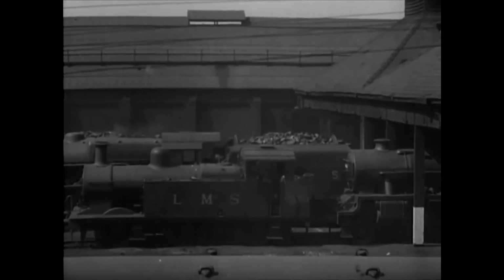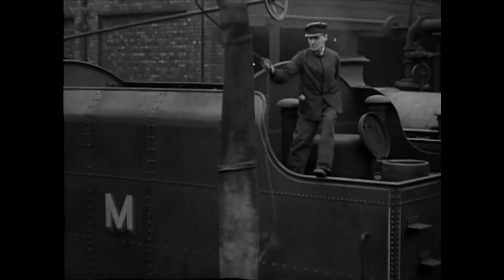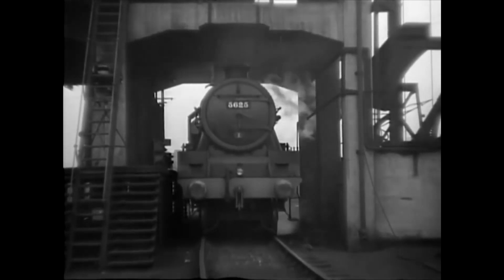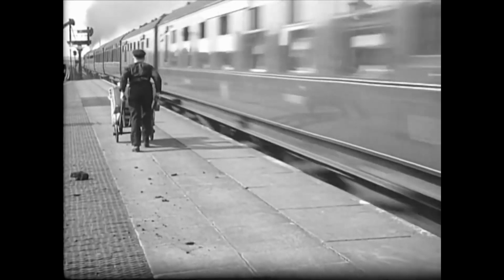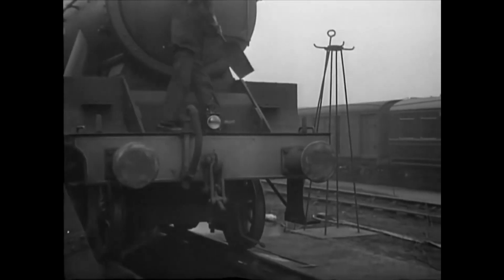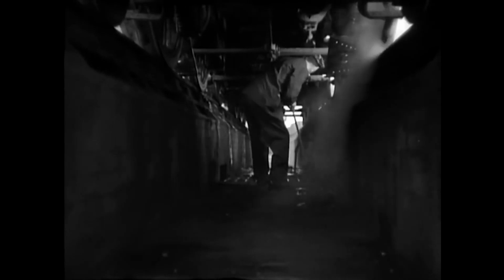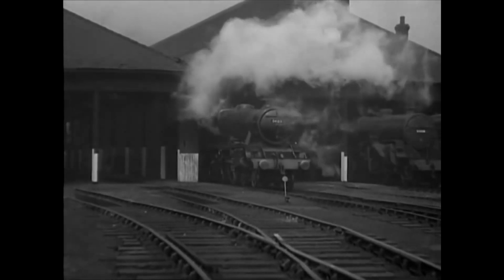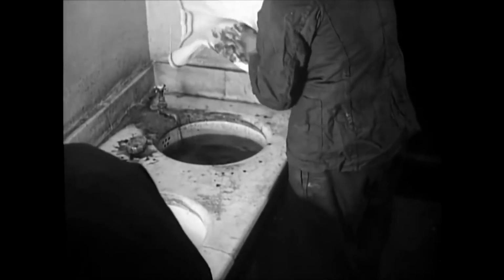Random Railways 37: An LMS Engine Shed, 1938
A film about daily working practices in an engine shed, produced by the LMS Railway in 1938

And check out my Redbubble page where you can find my photography on prints, cards and lots more.